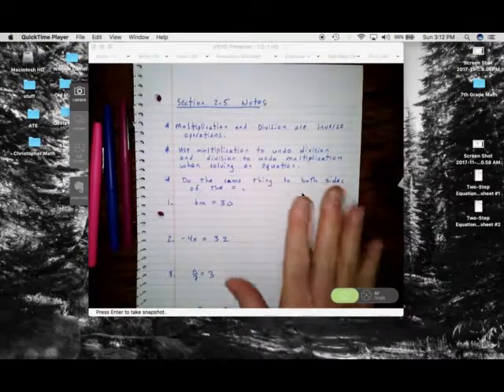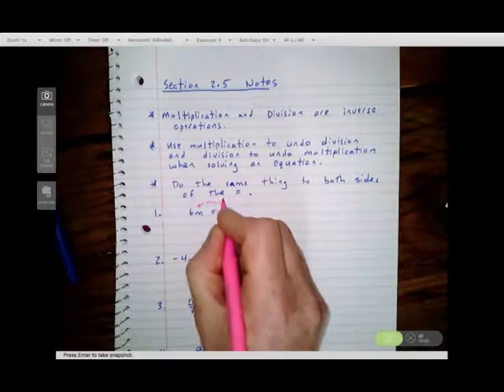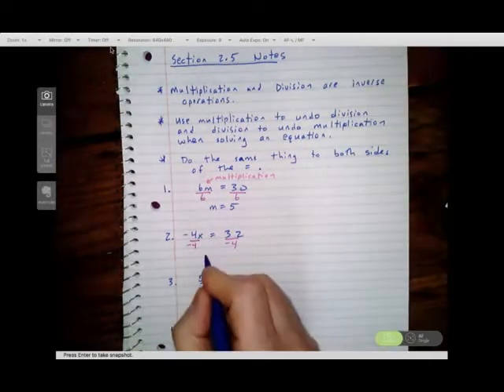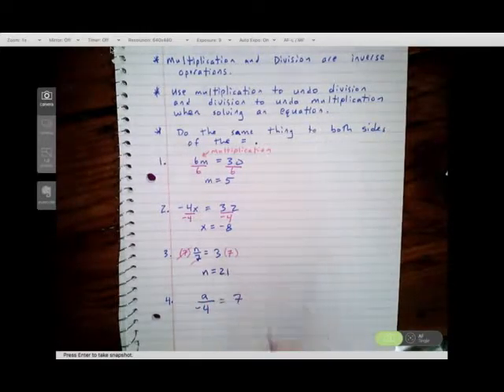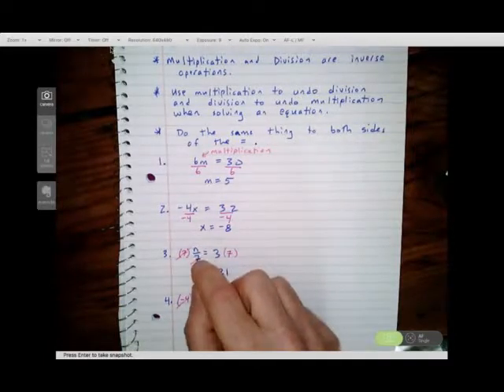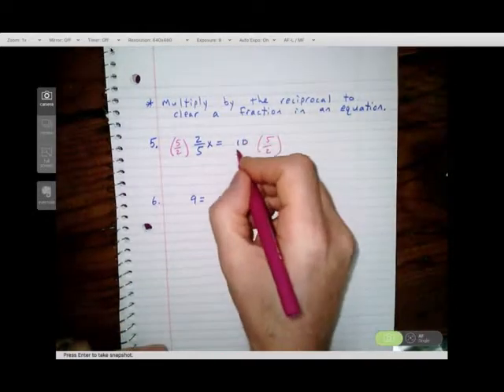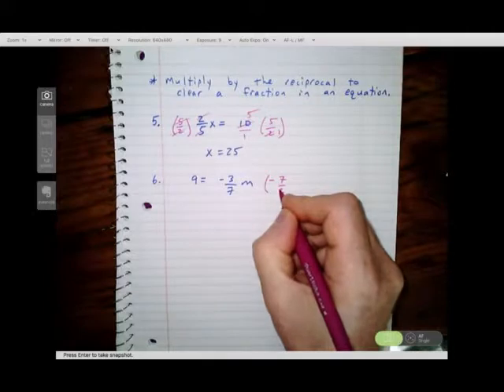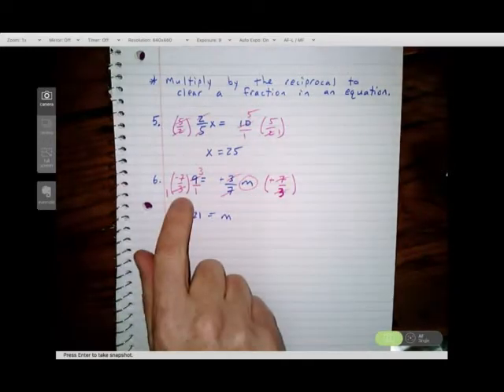Section 2.5 Notes